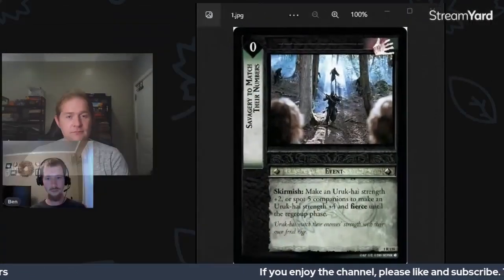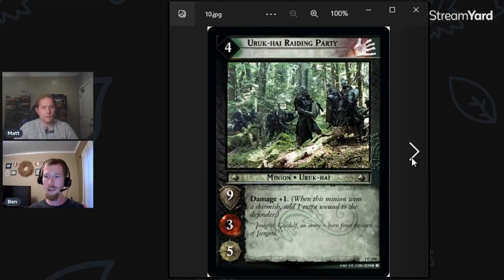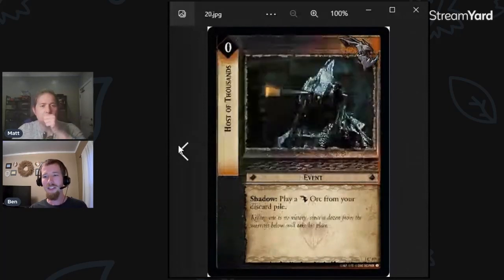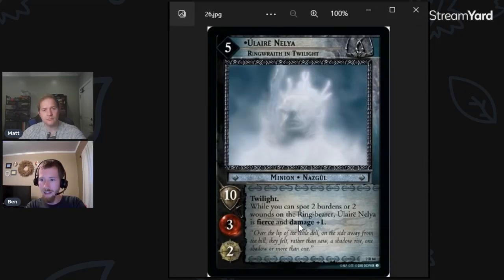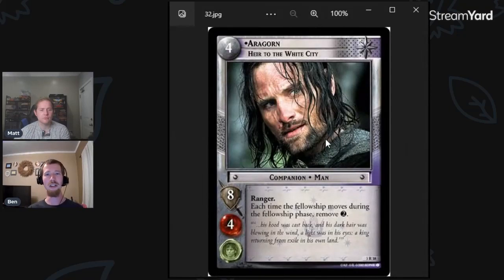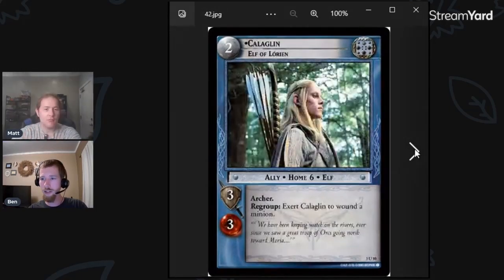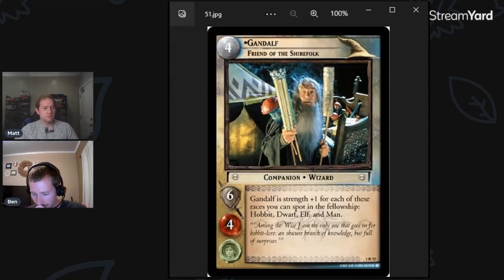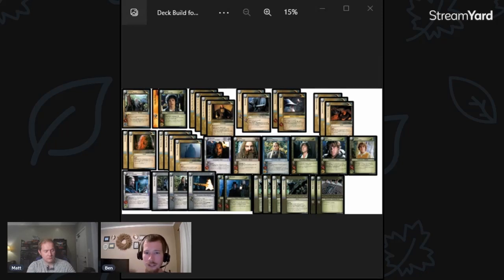Lord of the Rings TCG Fellowship Block Deck Building and Meta!!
We broke down the meta for the fellowship block. What decks work and what one's dont... Check out Ben's Youtube channel